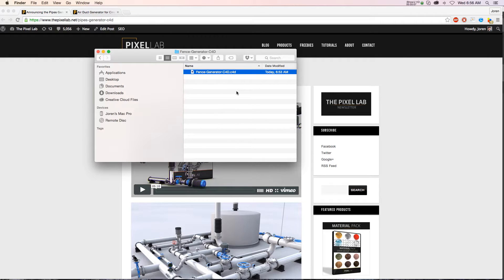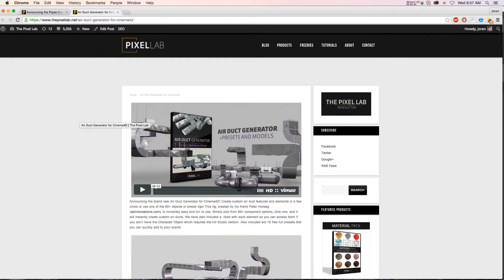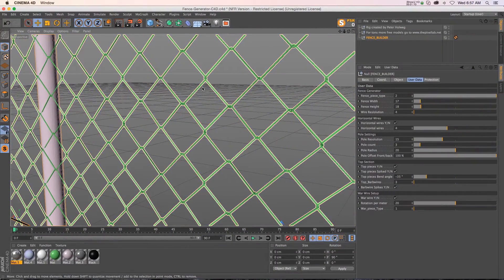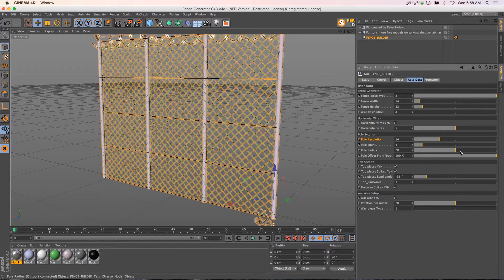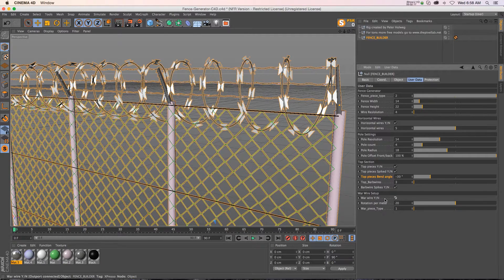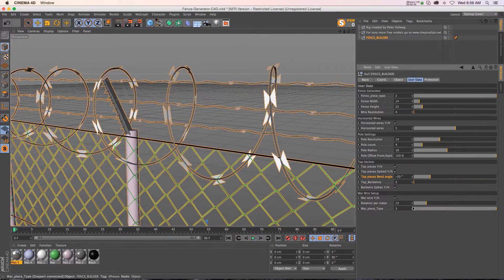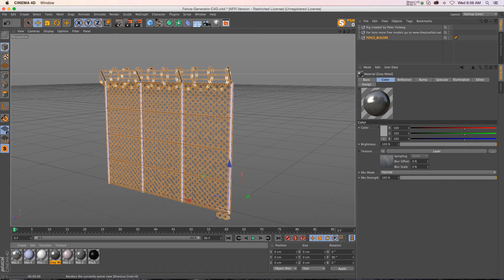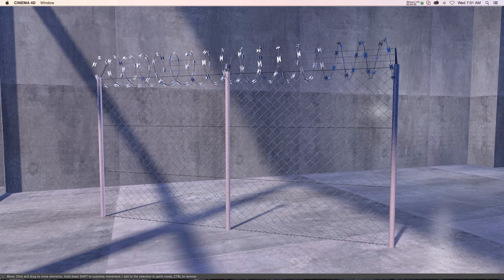New Free C4D Xpresso Rig: Fence Generator!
Peter Holweg created an incredible Xpresso rig and is giving it away for FREE!Peter is the mastermind behind our popular Pipes Generator and Air Duct Generator, which are incredibly powerful and fun to use. Make sure to check those out as well. Huge thanks to Peter for such a great freebie!
Click to download the free C4D Fence Generator
Click here to check out the Pipes Generator
Click here to check out the Air Duct Generator
Click here to check out the Material Pack